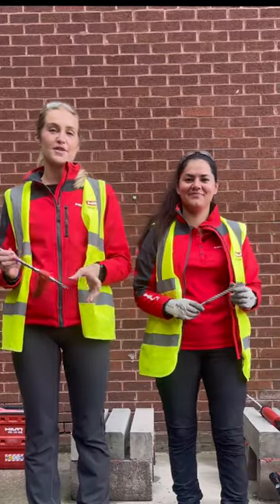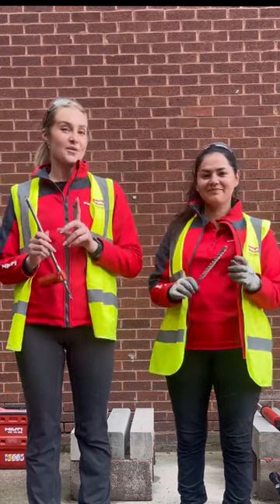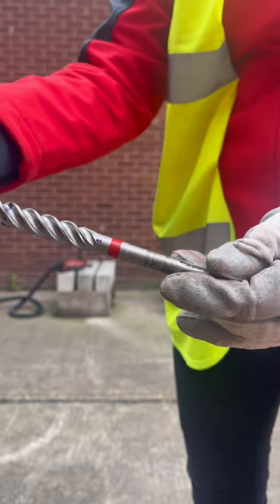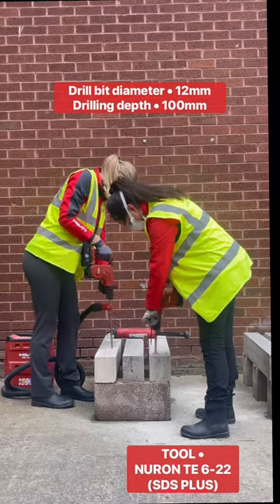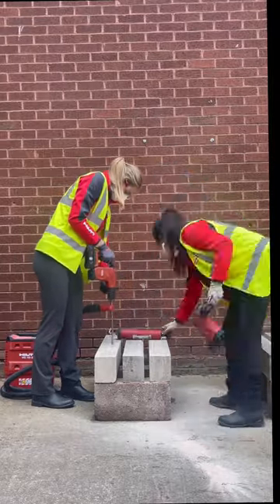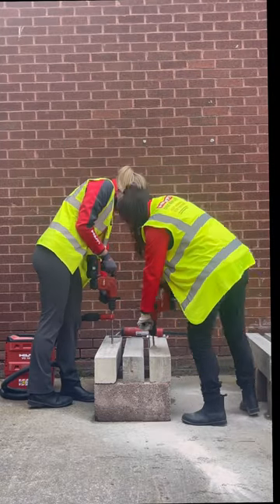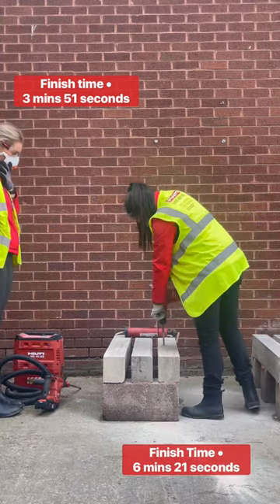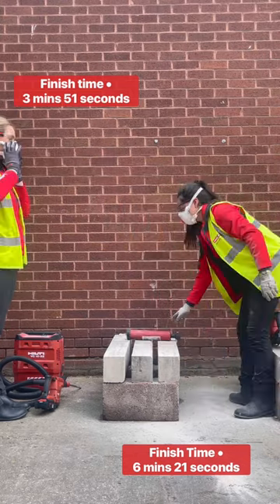Hilti Hollow Drill-Bit Race (TE CX vs TE CD)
We are often asked to quantify how much time & effort our products save. Here we have a great demo where we race our TE-CD HollowDrillBit against our standard TE-CX drill bit.